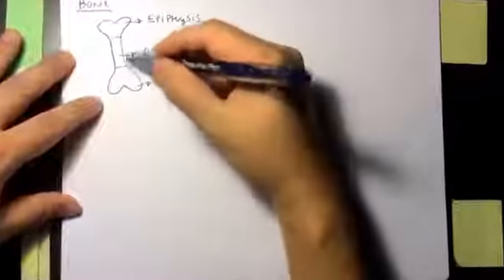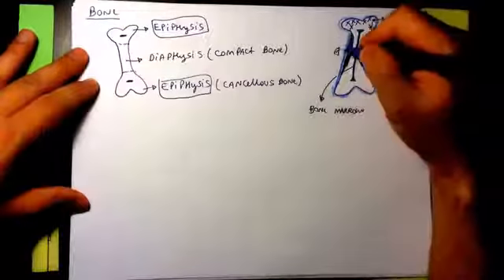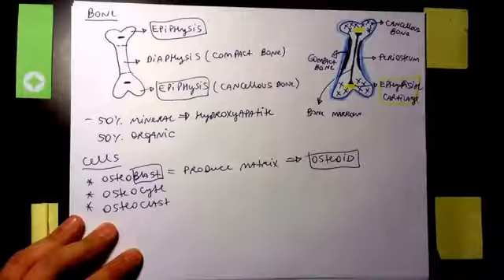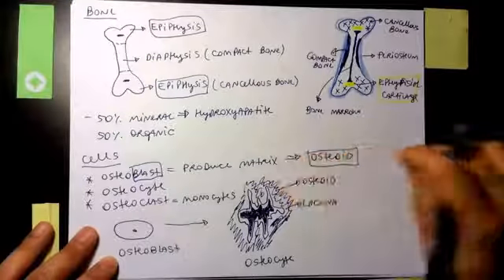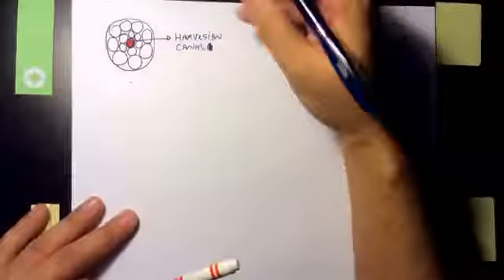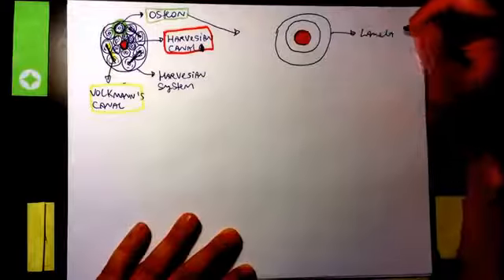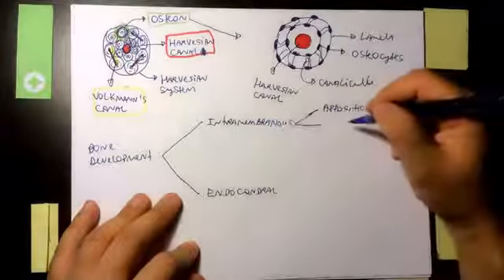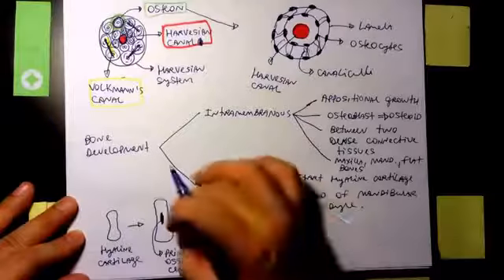Histology of Bone (young dentist)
This video is about bone histology from oral histology point of view.